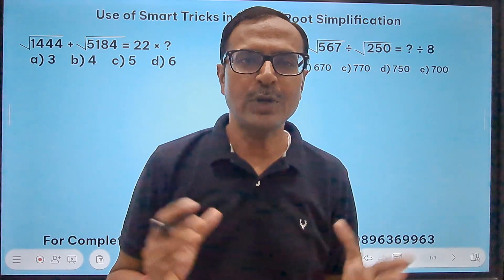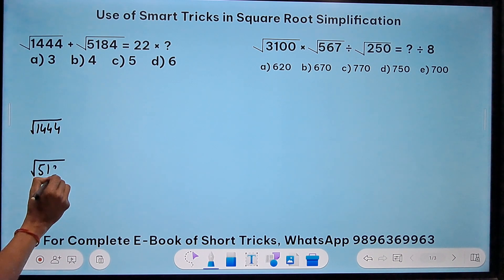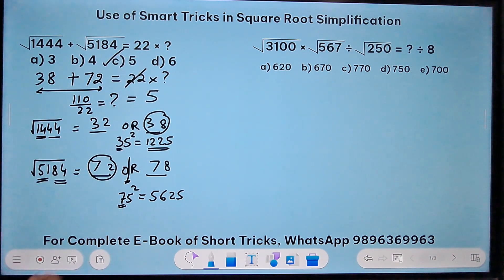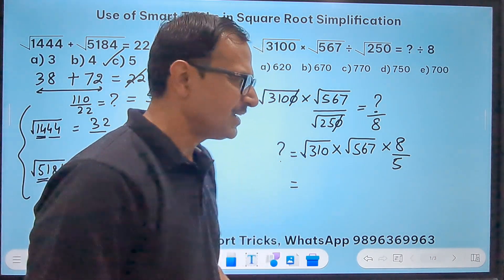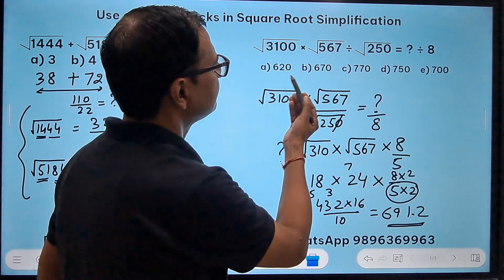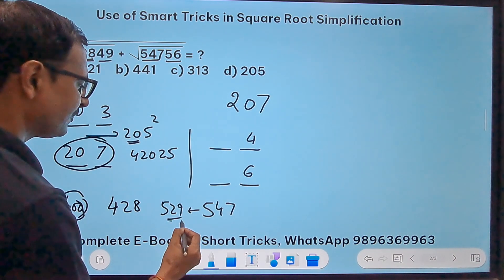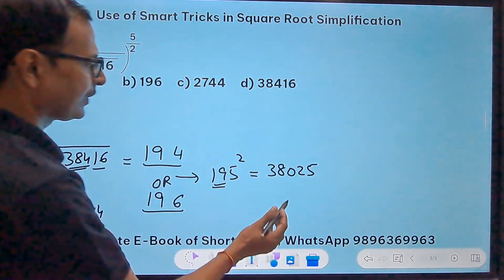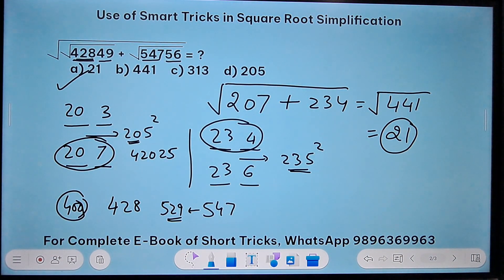Square Root Trick for 42849 & 54756 II No Factorization II No Long Division II Simplify Directly